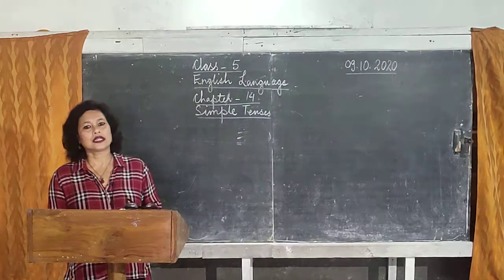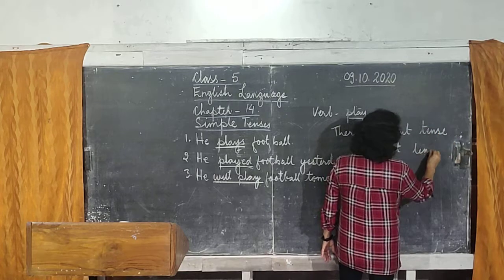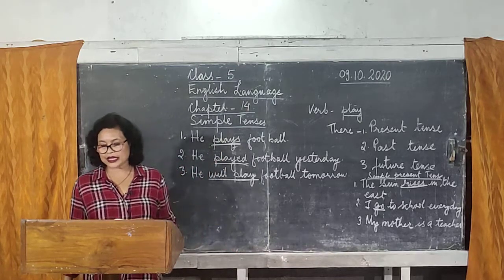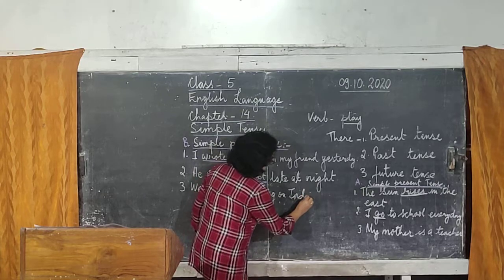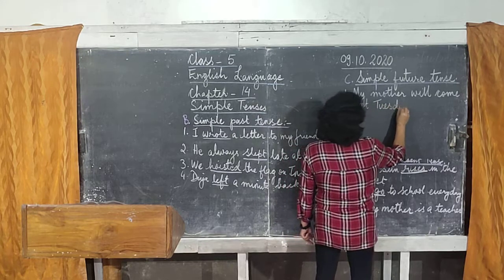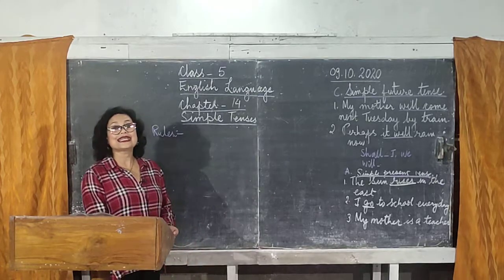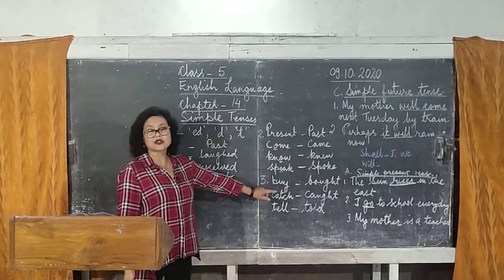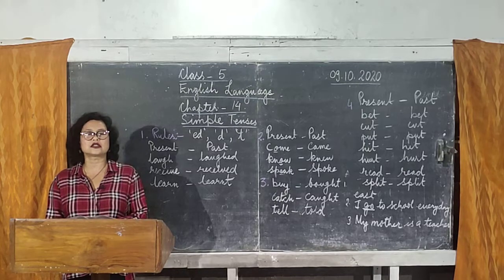Class 5 English Language Chapter 14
Simple Tenses